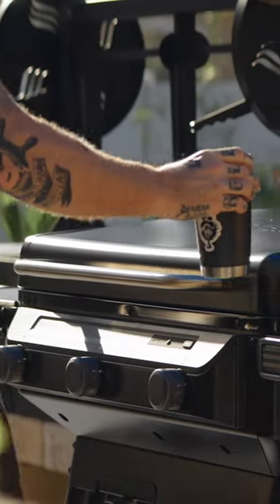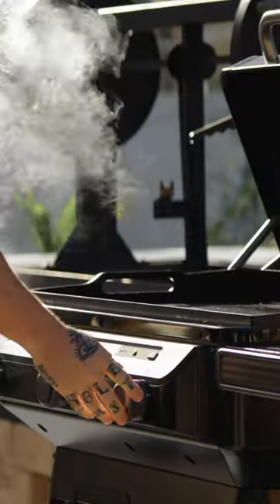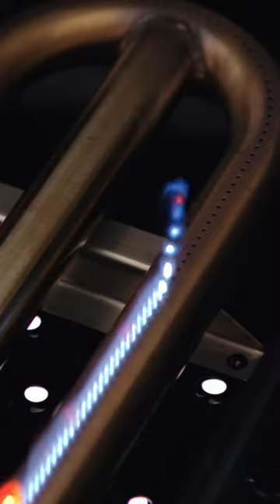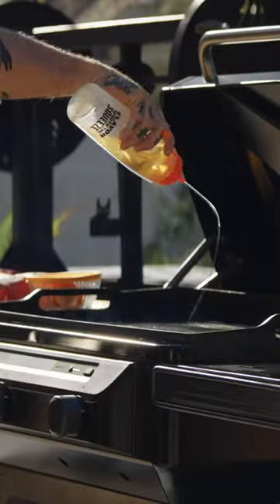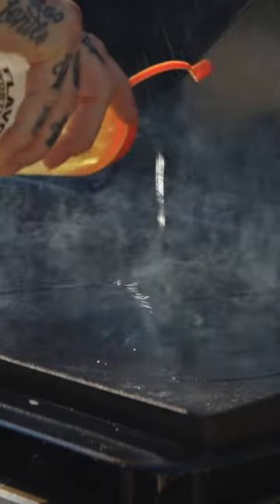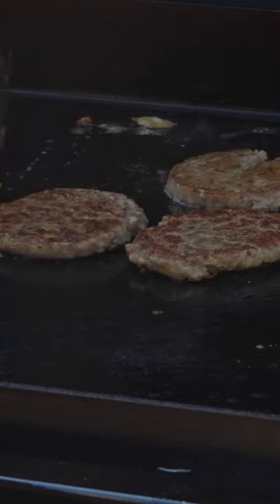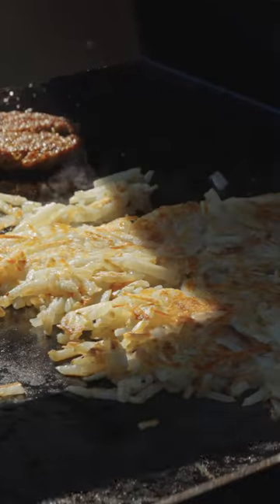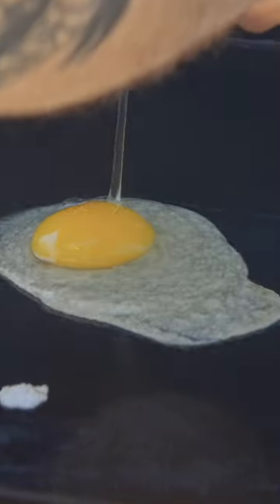Level Up Your Outdoor Cooking | New Traeger Flatrock Griddle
We have a new contender in the arena of the outdoor flattop griddle!  The Folks at Traeger ,which is my current favorite pellet grill,  have now thrown their hat into the griddle game with the new Traeger Flatrock Flat Top Grill. Today we are going to unbox the new Traeger Flatrock griddle, season it up, and throw a couple cooks at it to get a first impression on how it performs!!